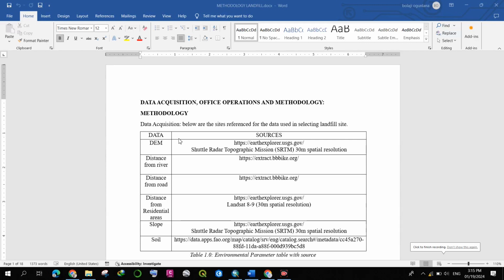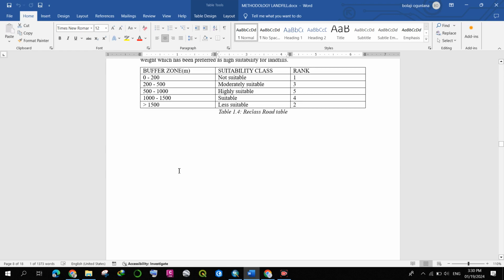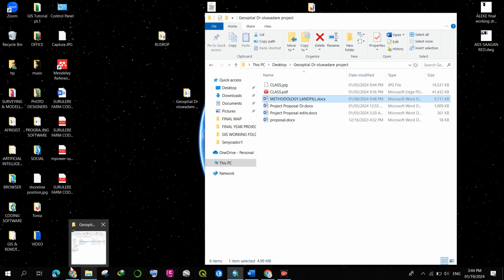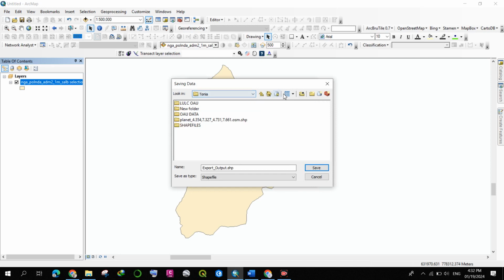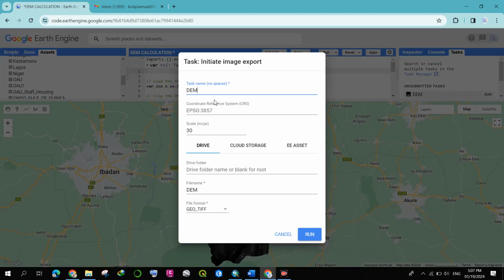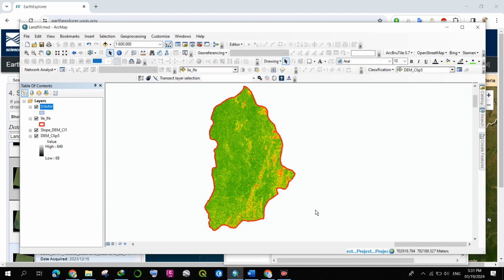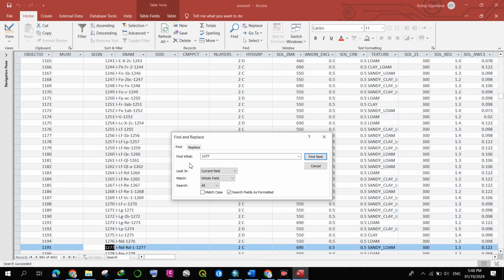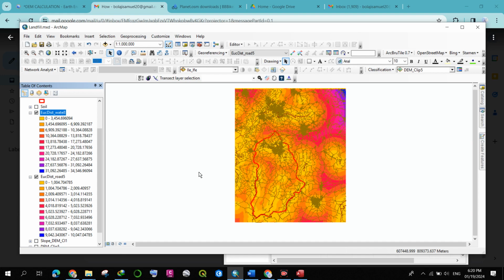GIS & RS Tutorial 7a (LANDFILL ANALYSIS IN ILE IFE )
LANDFILL ANALYSIS ILE IFE 1